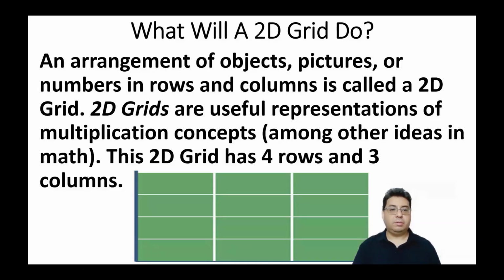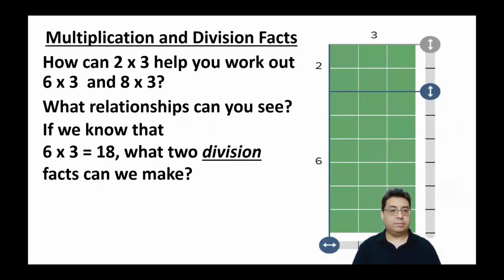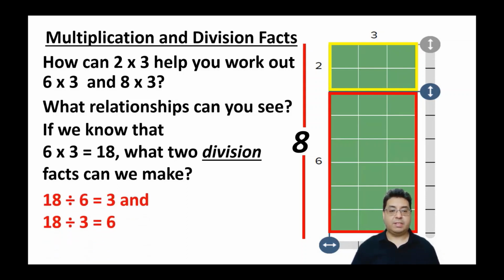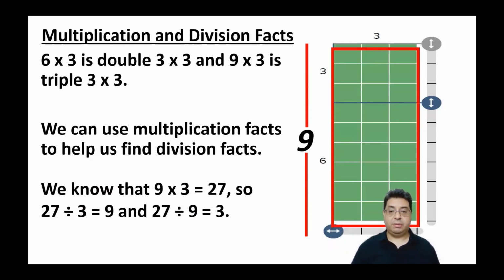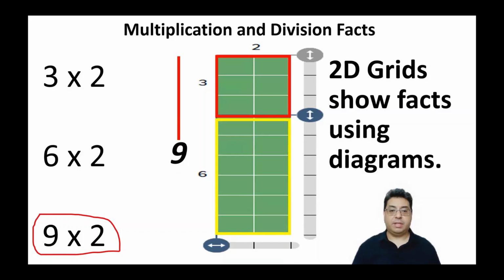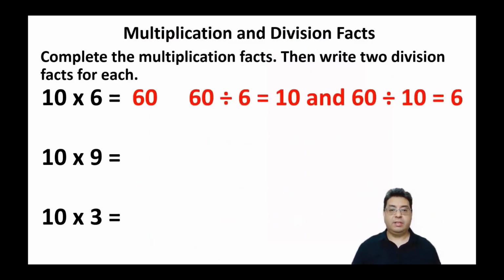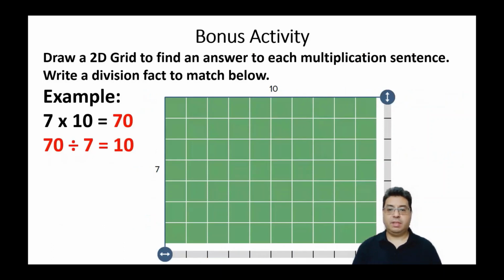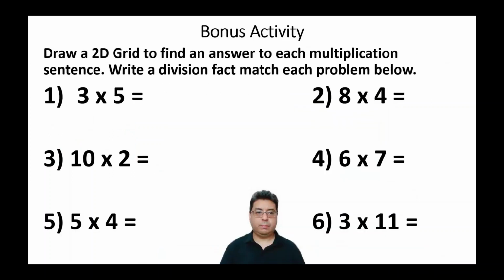2D Grids for Multiplication and Division Facts Review Video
Click on the link here to get the Answer Key and Bonus Activity for the video:

Today’s video will go over 2D Grids for Multiplication and Division facts. This video is a great way to review and have an opportunity to receive additional support for the topic.

Regardless if you are a native speaker (E.O) or an ELL (ESL/ELD) learner this video will be beneficial for anyone looking for the topic on 2D Grids for Multiplication and Division facts.

These videos are designed as a way to simulate what my tutorial sessions are like during remote learning that many students are now experiencing as part of their academics. Even if there is no remote learning taking place this video gives another opportunity for the viewer to have some extra practice.